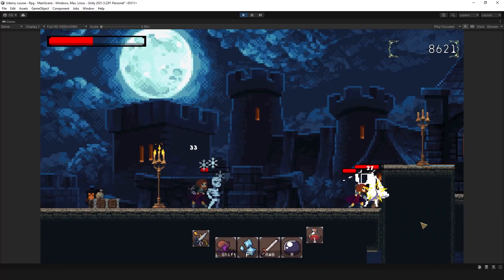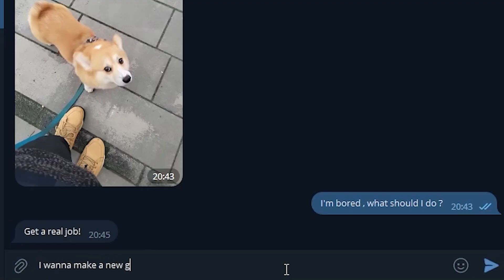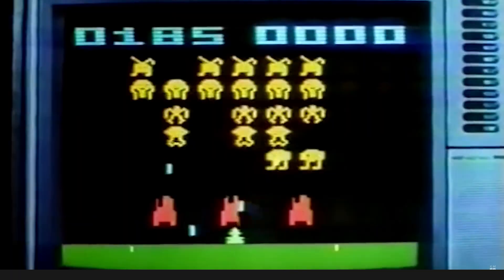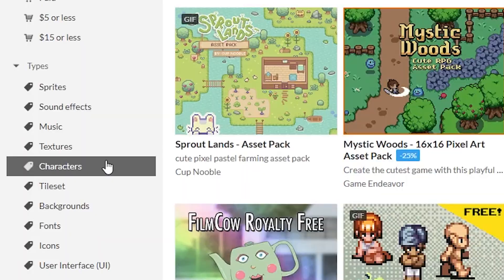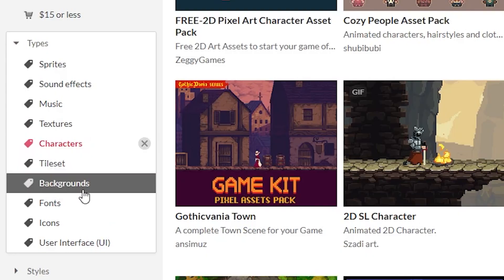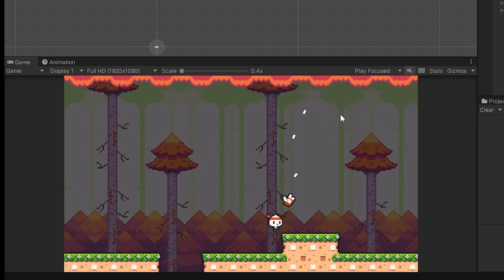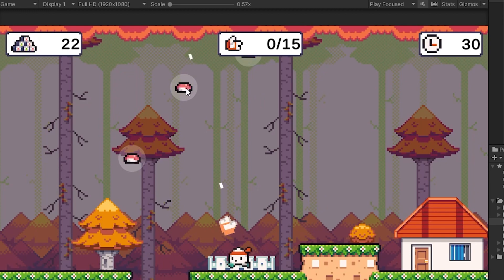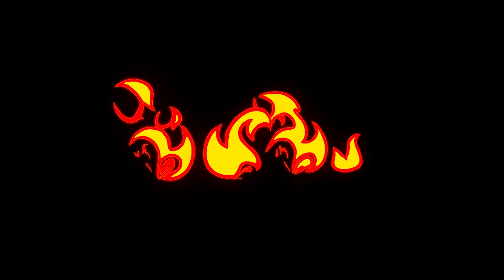1 hour of development in 3 minutes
I was so bored , I decided to make a game and you here can see 1 hour of development in 3 minutes